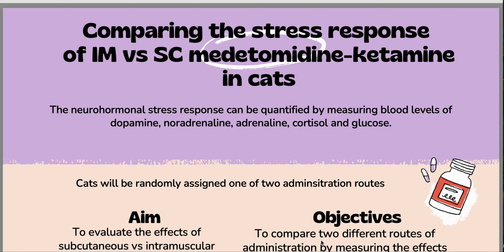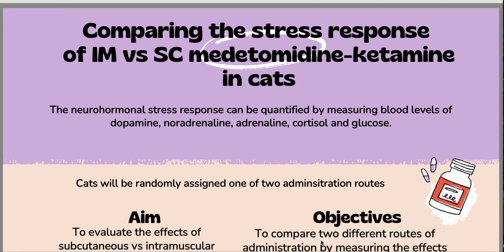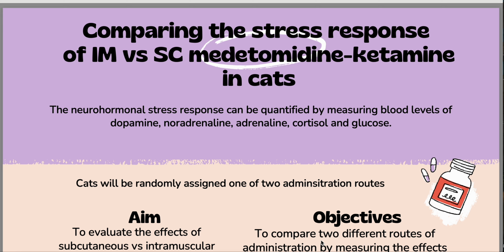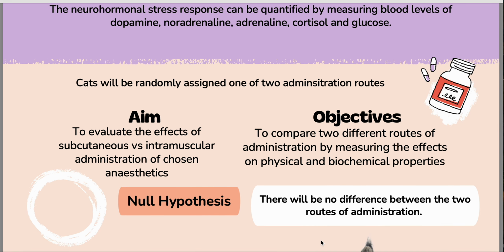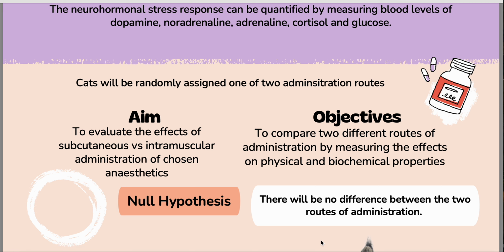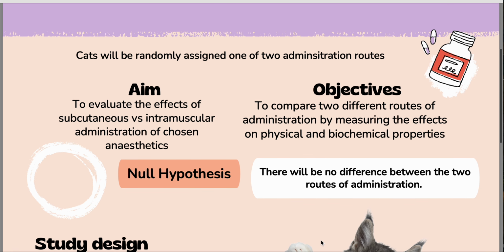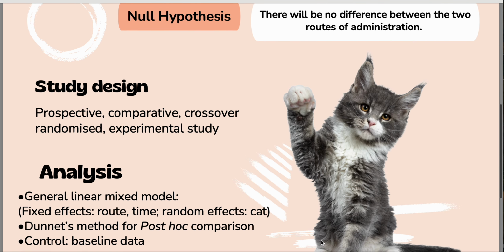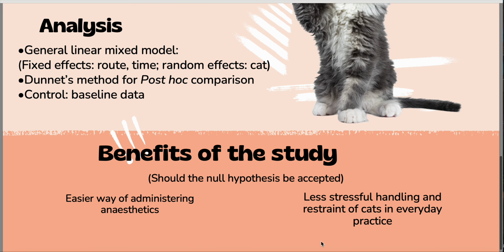Comparing two different routes of administration of ketamine-medetomidine in cats